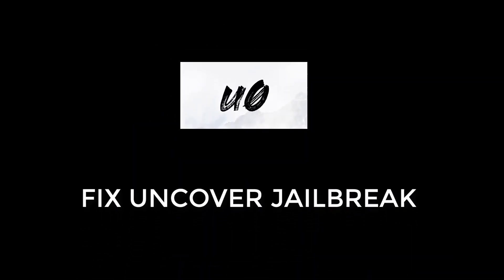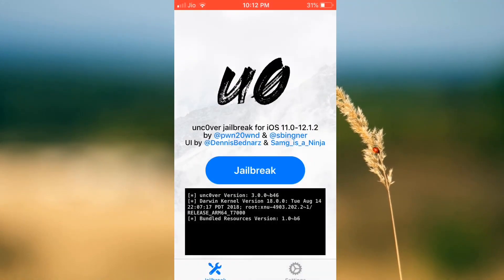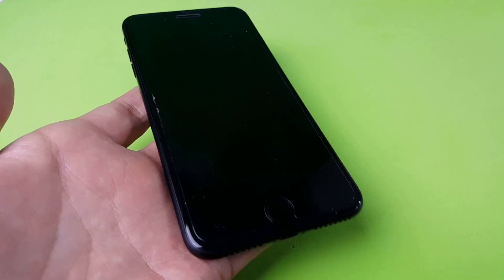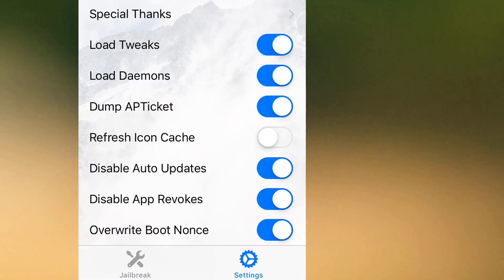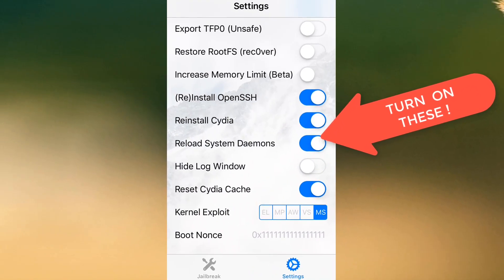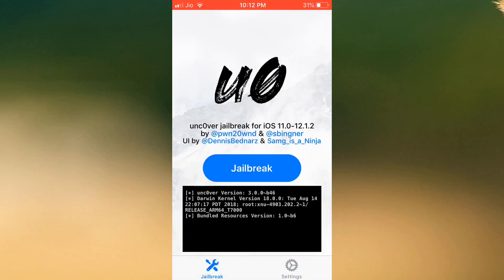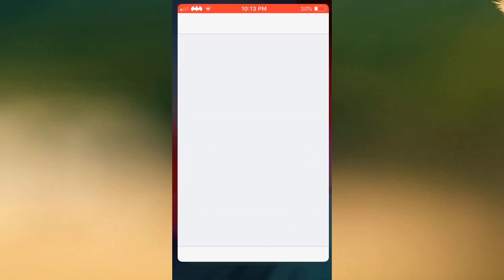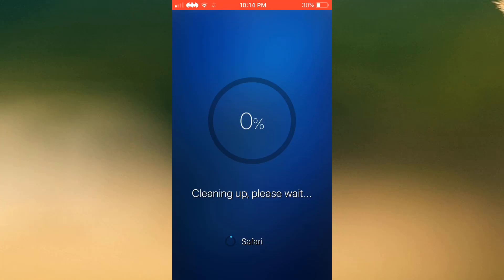How to fix Uncover jailbreak ios 12 ( Re- jailbreak / Respring loop fix )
In this video , i am goona show you how to fix uncover jailbreak respring loop quickly , asap ! I hope this video will help you !